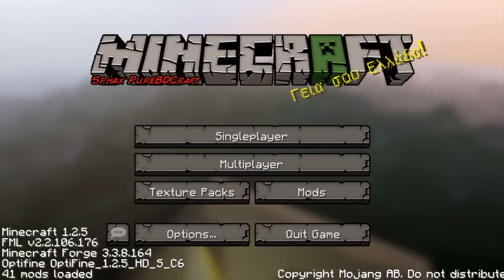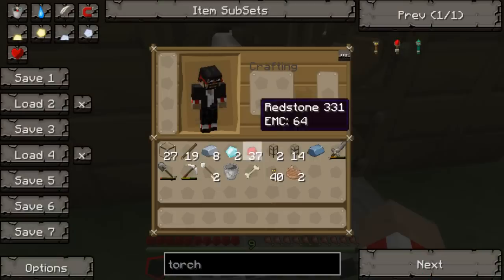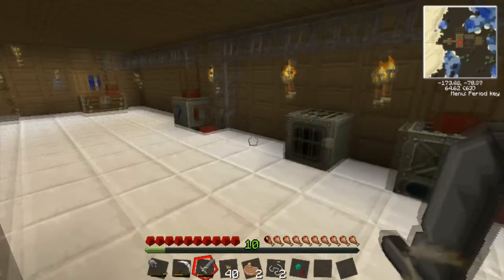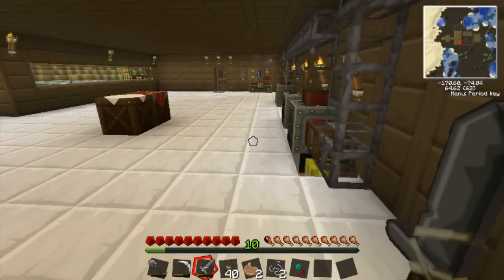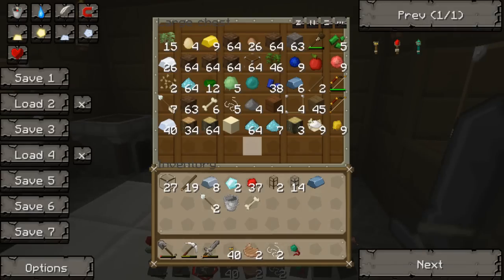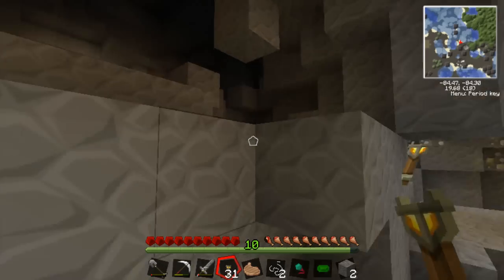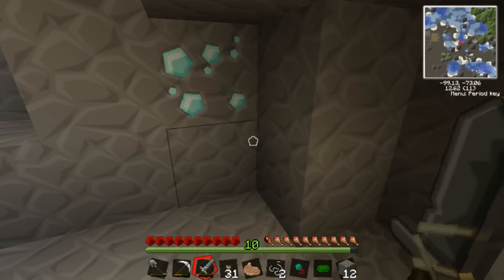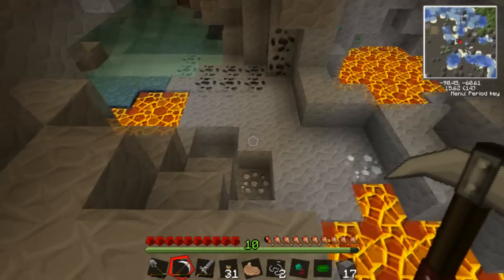Craft Of Mine | The Hunt For Diamonds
Sorry for no upload yesterday been having a lot of fun on a friends server :D
Will make a video on my faction on there soon with the IP:)
Enjoy this upload - plenty more on the way!

I love you guysss:)